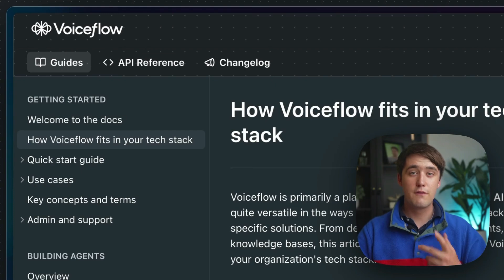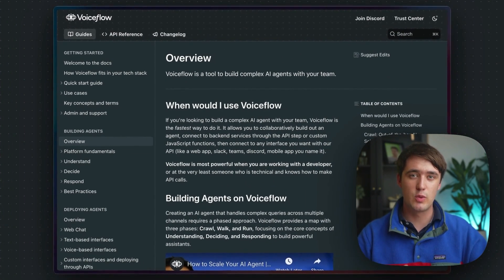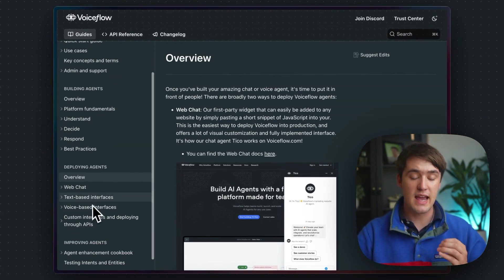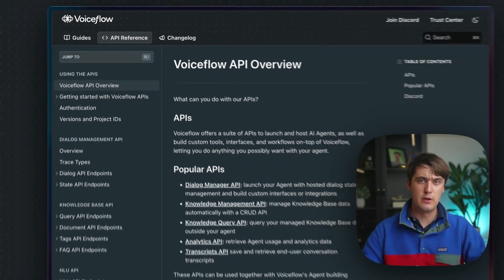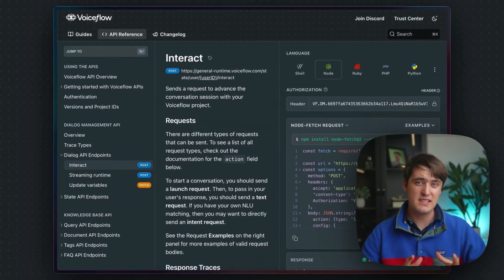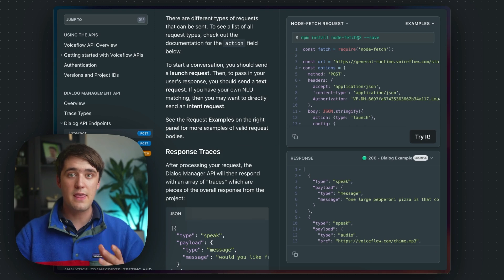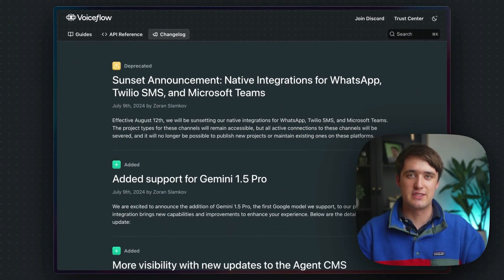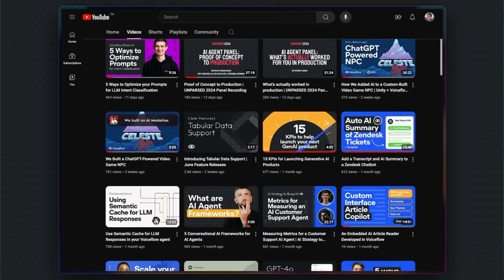Welcome to the Voiceflow Docs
to learn more about the collaborative platform to build AI agents. Use Voiceflow to design, test, and launch chat or voice AI agents — together, faster, at scale.